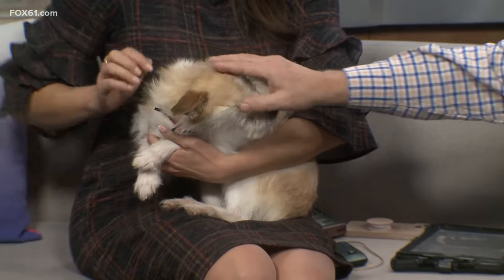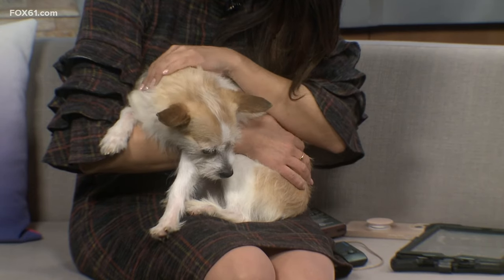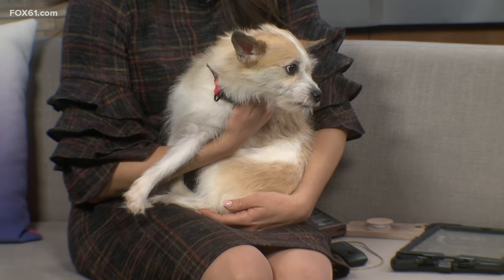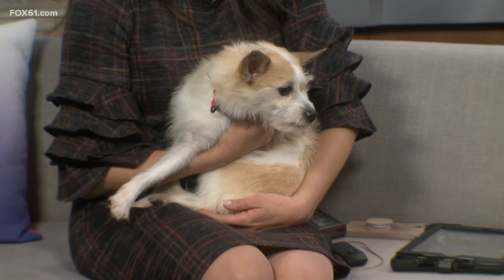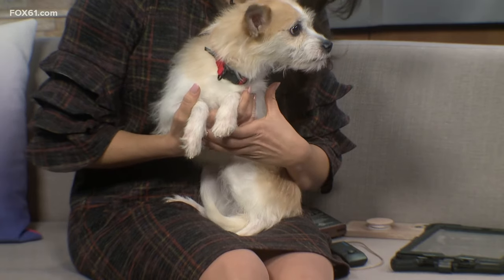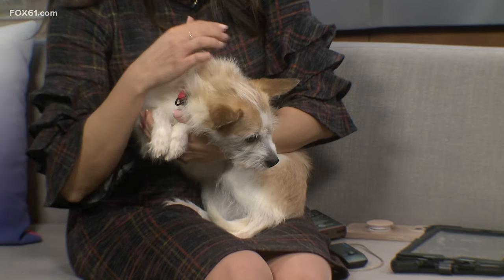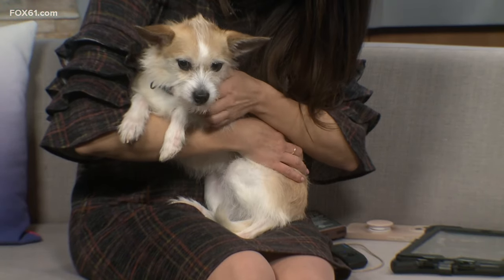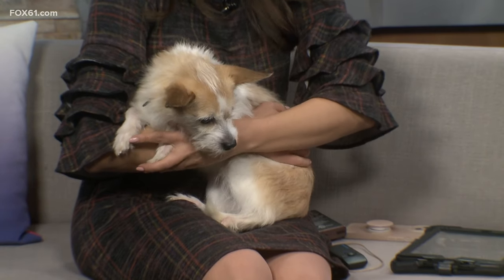Pet of the Week | Olivia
Meet Olivia! She's a cute pup looking for her forever home.

The Connecticut Humane Society said Olivia is a 5-year-old spayed cairn terrier. She can be a little timid in loud places but is super friendly and warms up quickly!